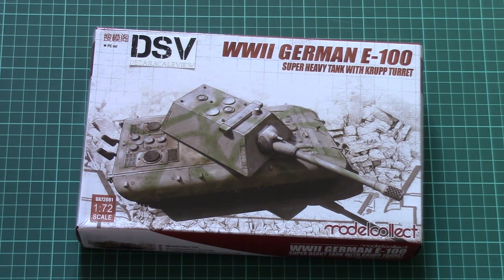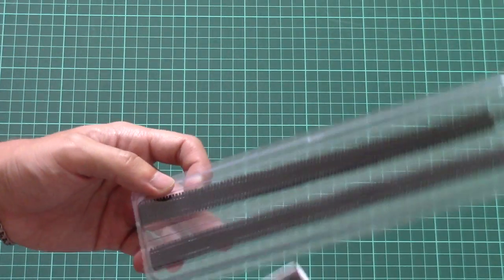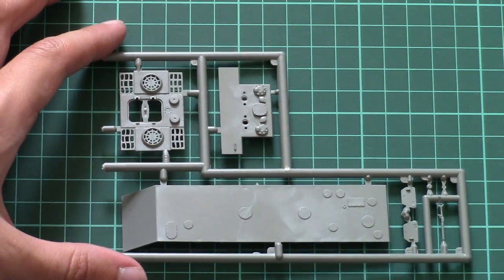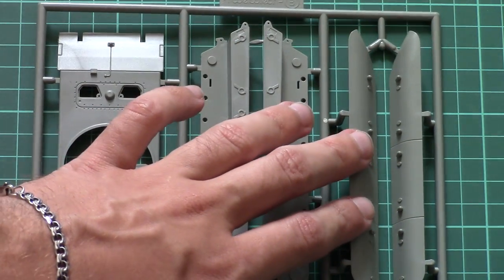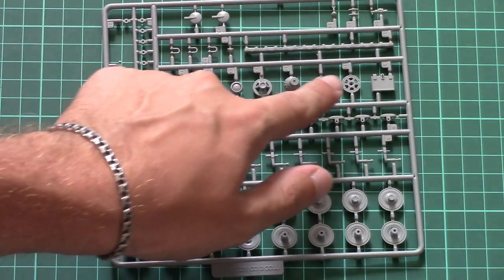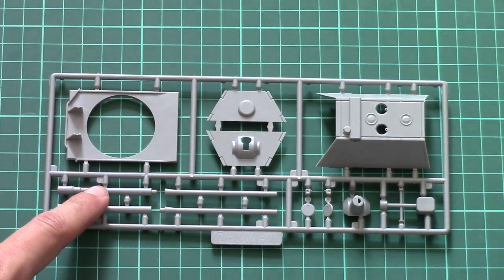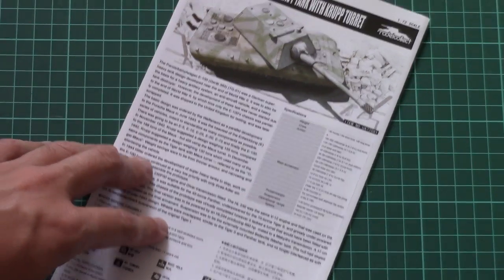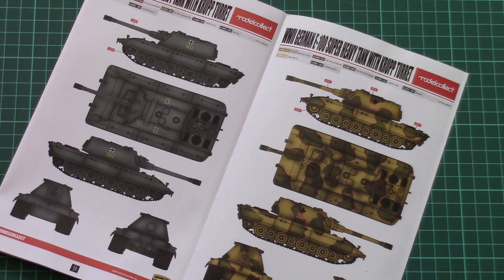Modelcollect 1/72 E-100 with Krupp Turret (UA72081) Review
Review with Krupp version of 1/72 E-100 from Modelcollect.

Обзор варианта Krupp танка 1/72 Е-100 от Modelcollect.